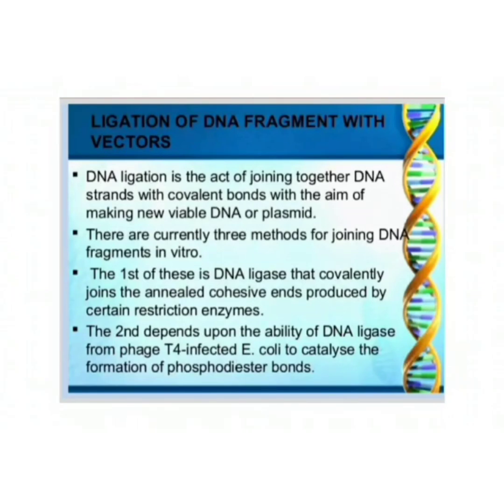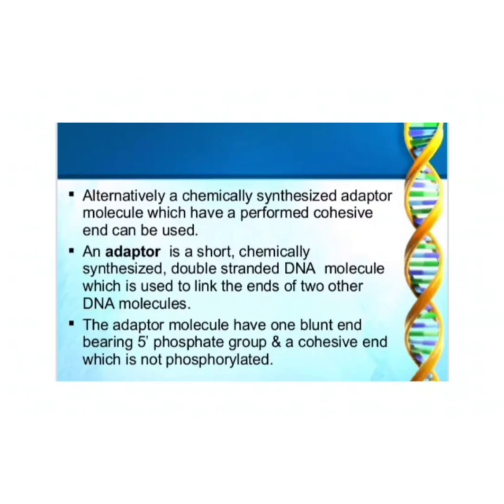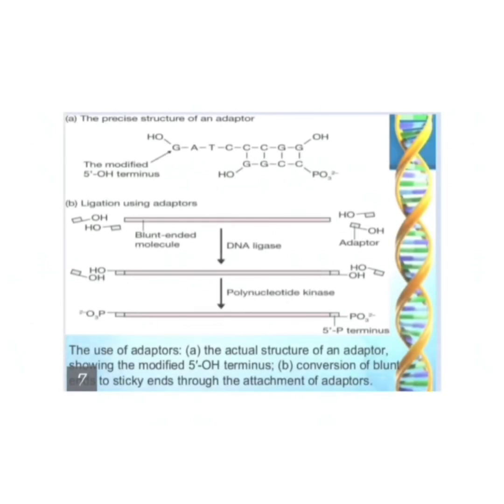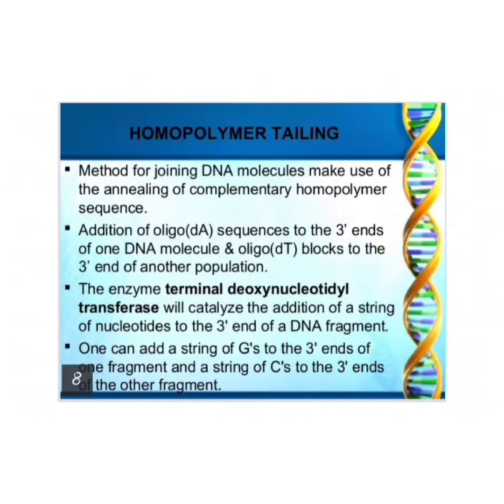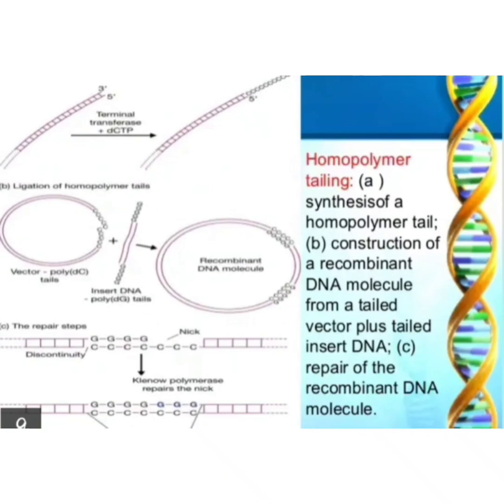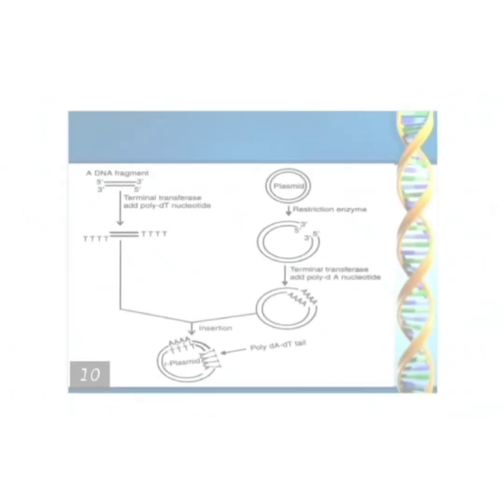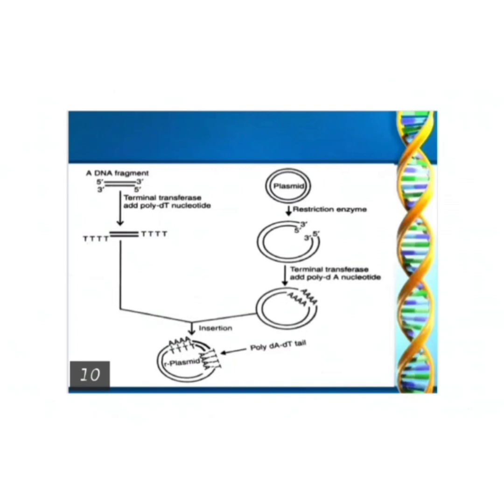LIGATION OF DNA FRAGMENTS WITH VECTORS HOMOPOLYMERTAILING LONKERS AND ADAPTERS